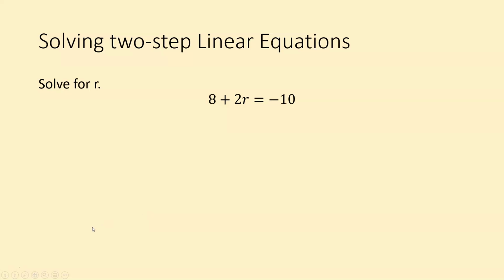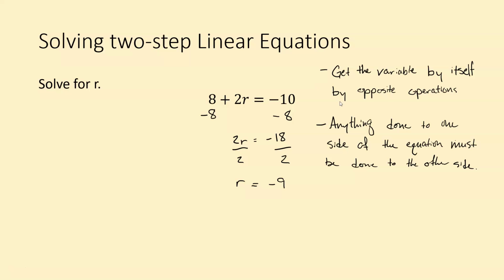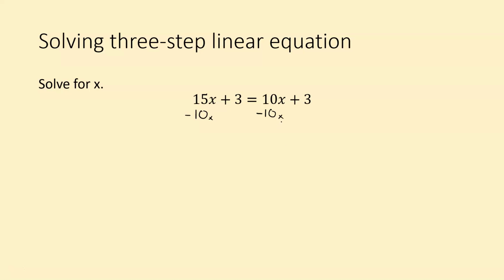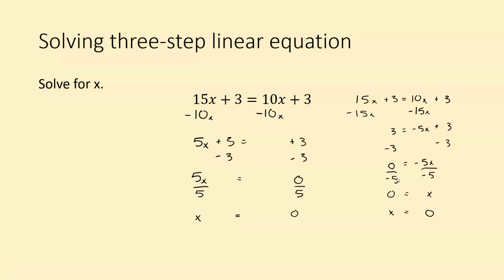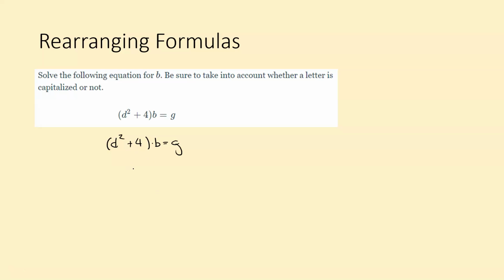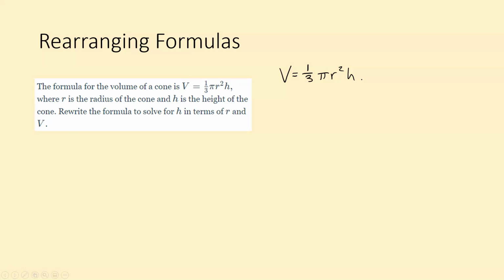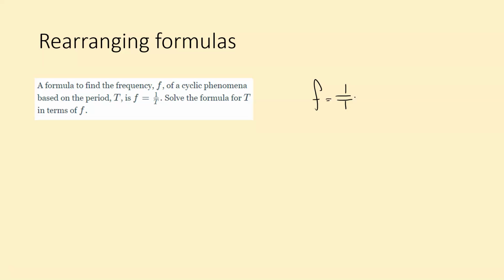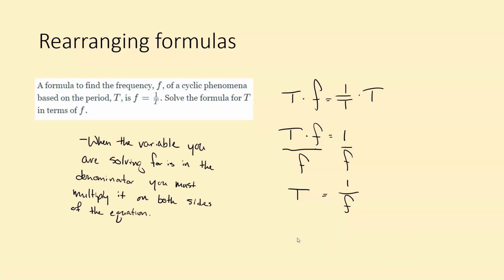Math 10 Skill 20 Solving Linear Equations & Rearranging Formulas